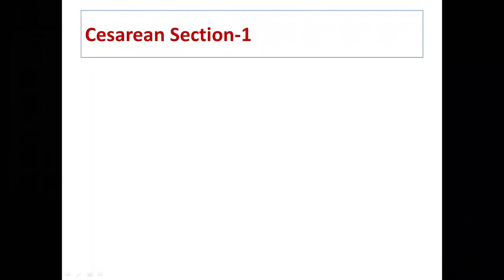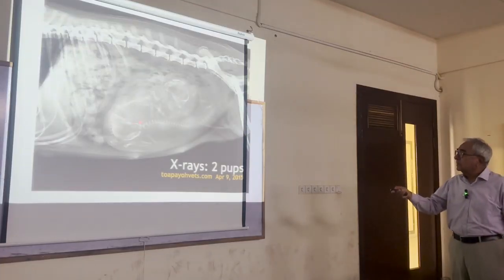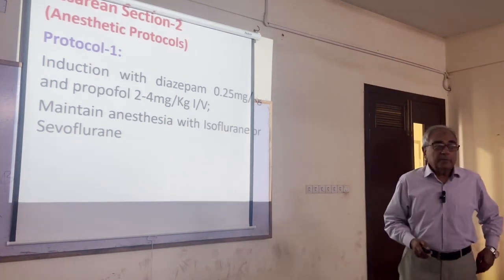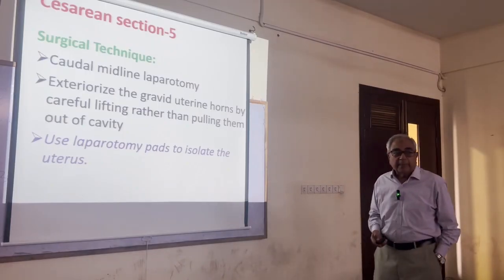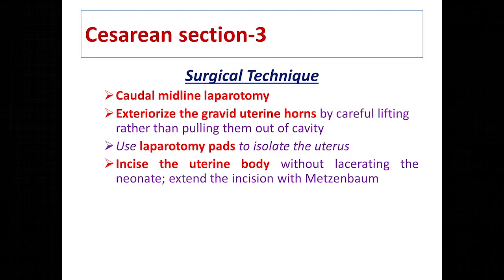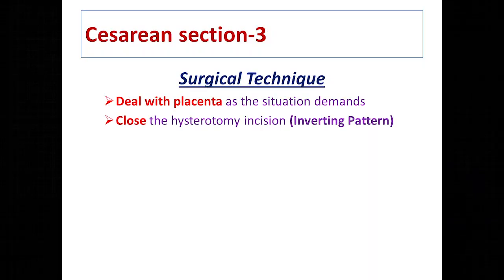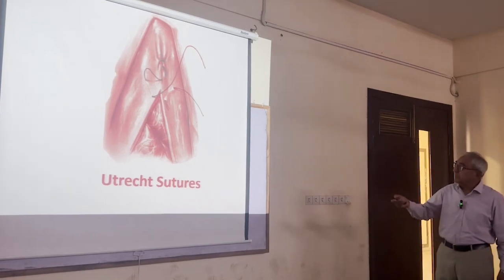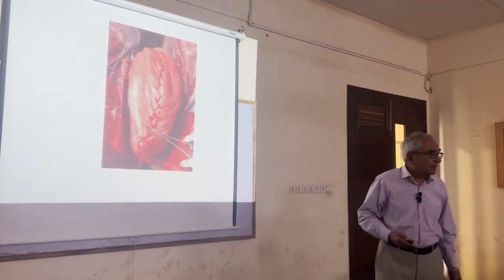C-Section in Cats and Dogs | Prof. Dr. Mazhar Iqbal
In this video, Prof. Dr. Mazhar Iqbal explained all about cesarean section in cats and dogs. It is very common surgery in veterinary practice. All about its etiology, precautions, anesthesia and surgical procedure were discussed in detail by a well renowned senior surgeon Dr. Mazhar Iqbal.
C-section (caesarean section) is a surgical procedure in which kittens or puppies are delivered through an incision made in the abdomen and uterus of the mother cat or dog. It is typically performed when there are complications during labor, such as the mother's inability to deliver the offspring naturally.
C-section in cats and dogs is a relatively common procedure, especially in certain breeds that are prone to dystocia (difficult or prolonged labor).
The C-section procedure is typically performed under general anesthesia. The mother is placed on her back, and an incision is made through the skin and abdominal muscles. The uterus is then incised, and the offspring are removed.
After the procedure, the mother is monitored closely to ensure that she is recovering well. She may need to stay at the veterinary hospital for several days to receive supportive care and to ensure that she is nursing and caring for her offspring appropriately. It is important to note that C-section in cats and dogs is a major surgical procedure and carries some risks.